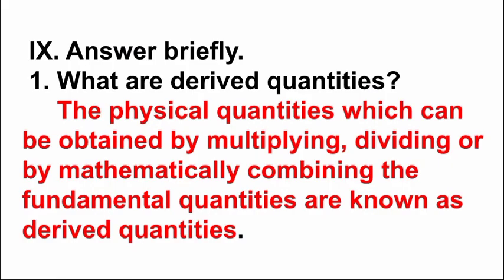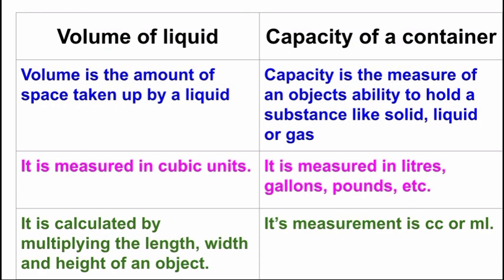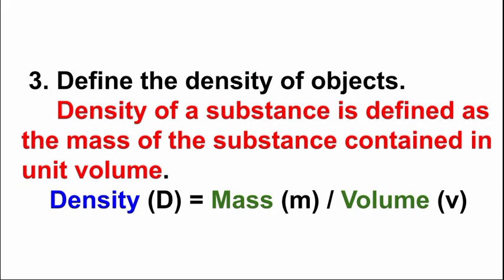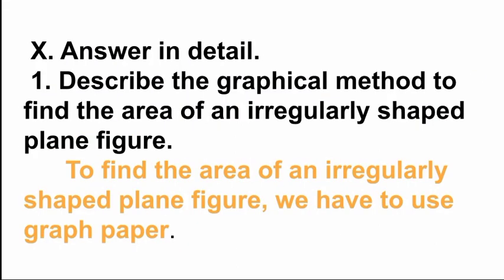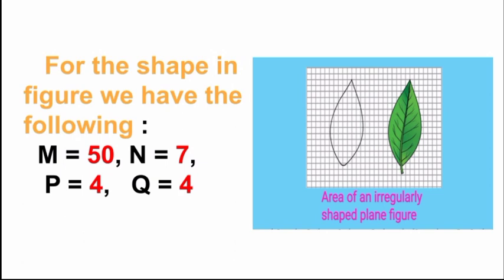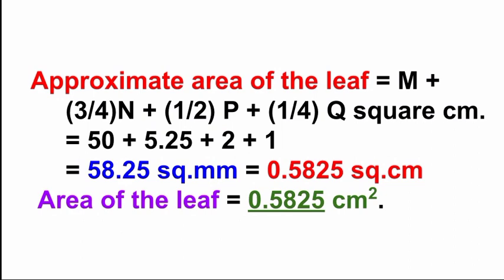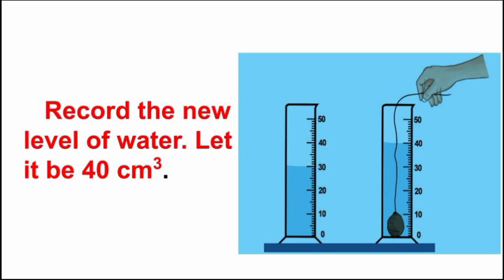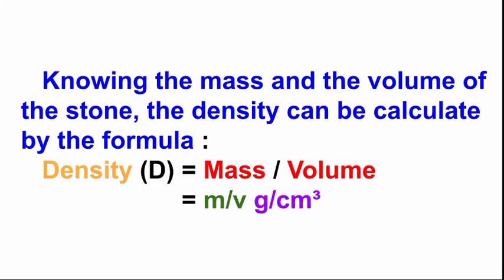7th Std Science Term 1 Unit 1 Measurement Book Back Short Answers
7th Std Science Term 1 Unit 5 Reproduction and Modification in Plants Book Back Short Answers